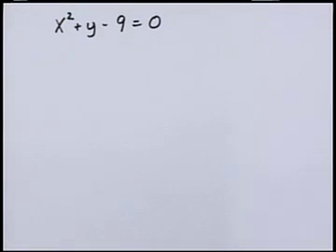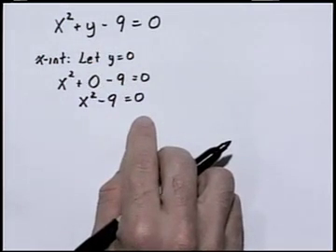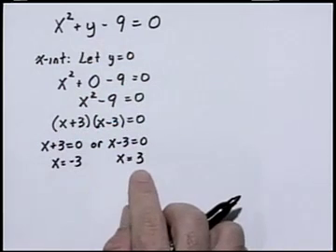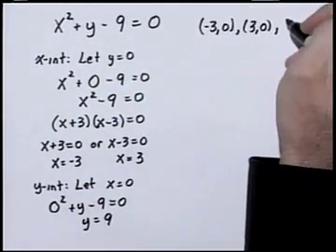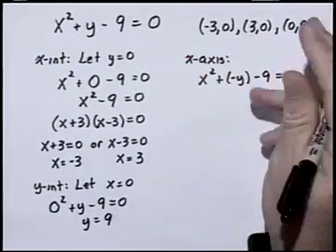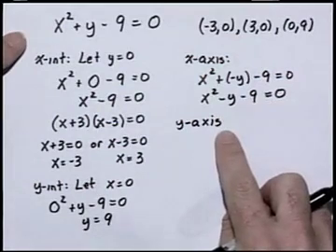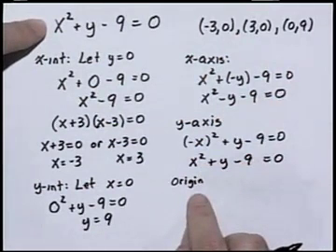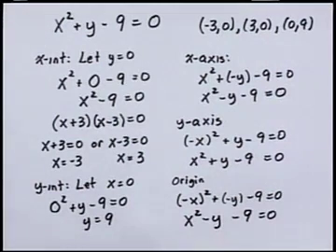strig9e 01 02 nw59